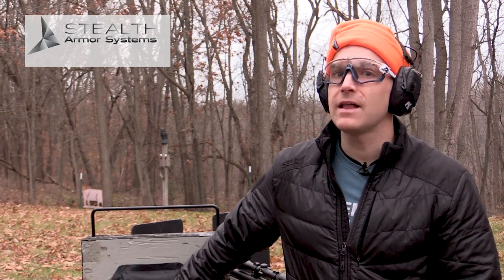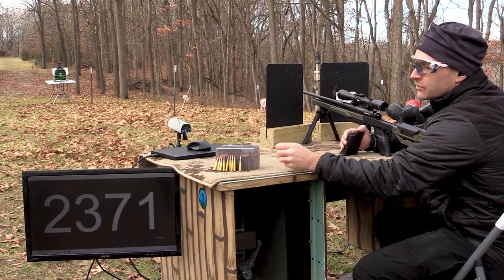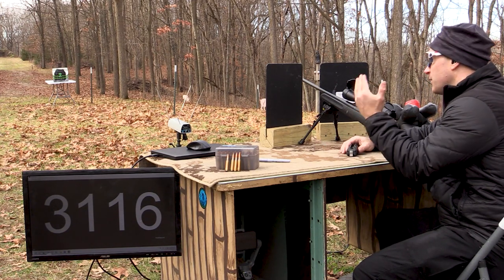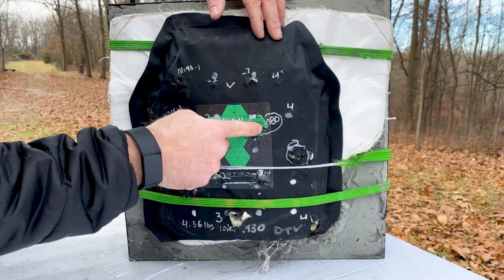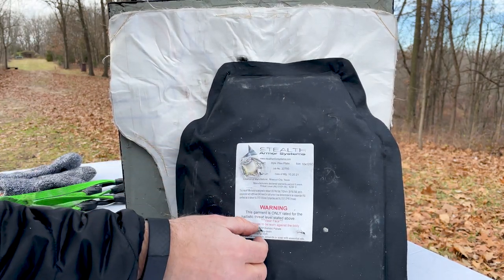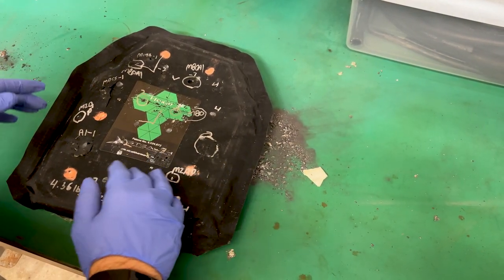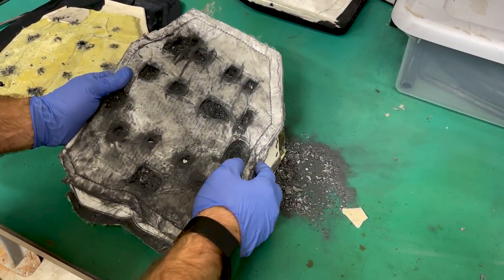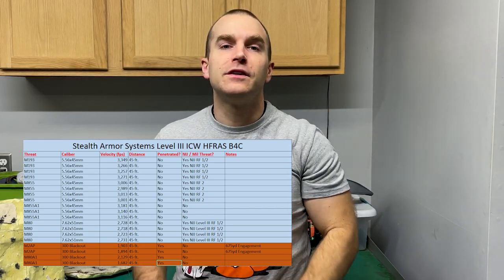HEXAR Level III ICW Boron Carbide (B4C) By Stealth Armor Systems